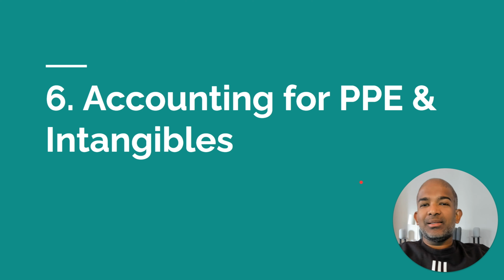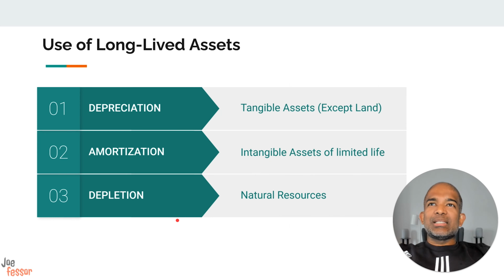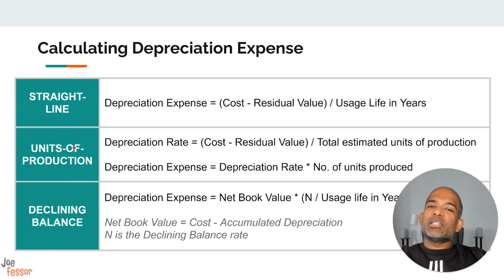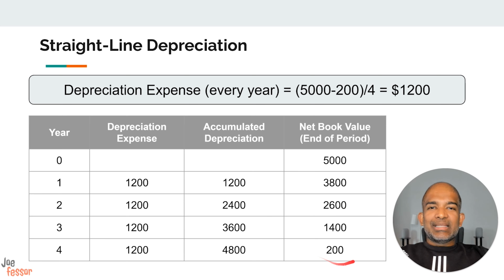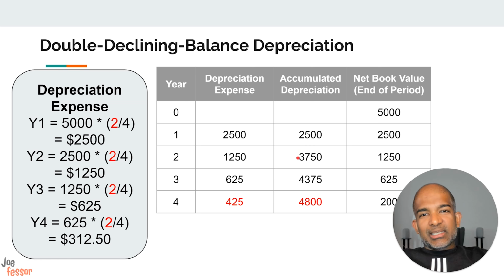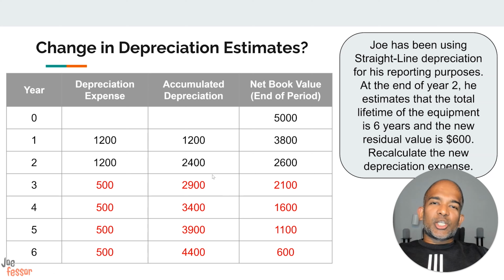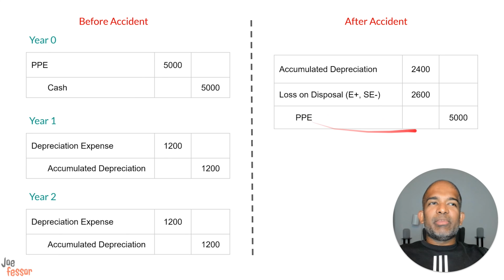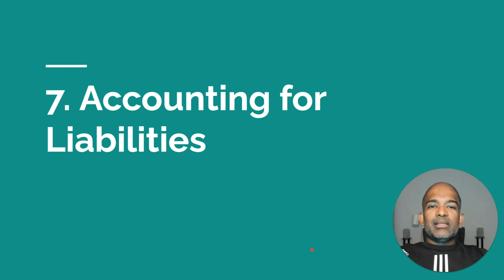Accounting for Plant, Property & Equipment (PPE) and Intangibles | Financial Accounting (Part 6/12)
The video discusses accounting for long-term assets, focusing on plant property and equipment (PPE) and intangible assets. It starts by classifying long-term assets into tangible and intangible assets. Tangible assets have physical substance, such as land, equipment, and natural resources. Intangible assets do not have physical substance, such as goodwill, patents, and trademarks.

The video then covers the acquisition and maintenance of PPE. The acquisition cost of PPE is the sum of the purchase price and all other expenses incurred to get the asset ready for use. Maintenance can be capitalized or expensed, depending on whether it improves the asset's useful life or just keeps it in working order.

The next section of the video discusses depreciation, which is the process of allocating the cost of a PPE asset over its useful life. There are three main depreciation methods: straight-line, units-of-production, and declining balance.

The video also covers impairment and disposal of PPE. Impairment occurs when the carrying value of an asset is greater than its recoverable amount. Disposal occurs when an asset is sold, retired, or exchanged.

Finally, the video discusses accounting for intangible assets. Intangible assets are amortized over their useful lives, which are typically shorter than the useful lives of PPE assets. Intangible assets with indefinite lives are not amortized, but they are assessed for impairment annually.

00:00 Introduction
00:55 Tangible vs Intangible Assets
01:21 Acquisition of PPE
02:18 Capitalizing vs Expensing - Maintenance of PPE
04:50 Depreciation - Use of PPE
08:49 Methods of Depreciation
12:07 Straight-Line Depreciation
16:00 Units-of-Production Depreciation
19:15 Declining Balance (Accelerated) Depreciation
23:31 Change in Depreciation Estimates
25:55 Impairment/Disposal of PPE
31:08 Depletion of Natural Resources
31:50 Intangible Assets
33:48 Goodwill